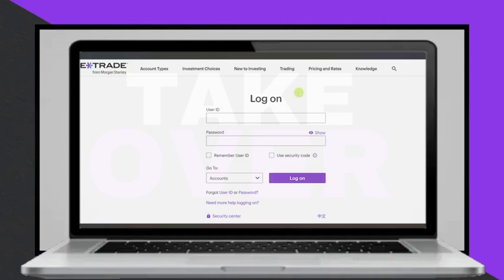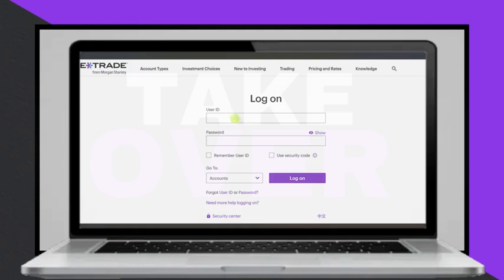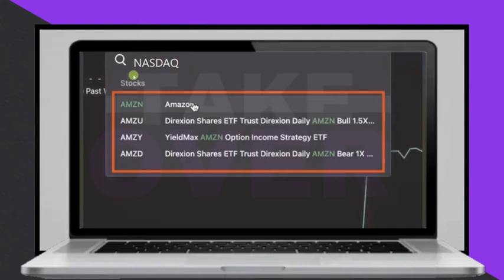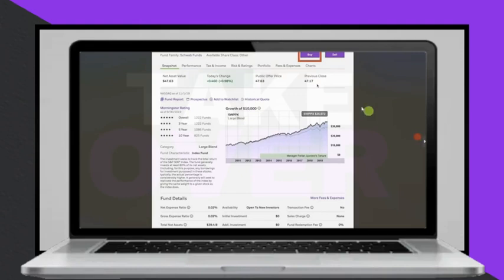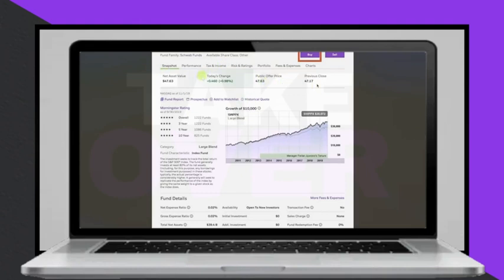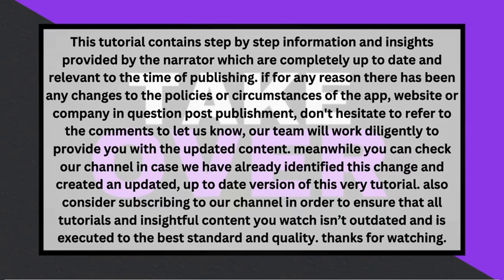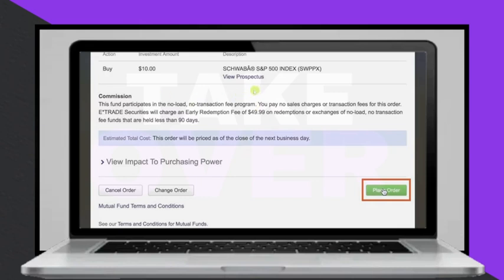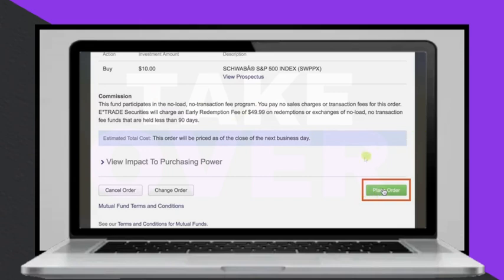How to Buy Nasdaq on ETRADE (2025)